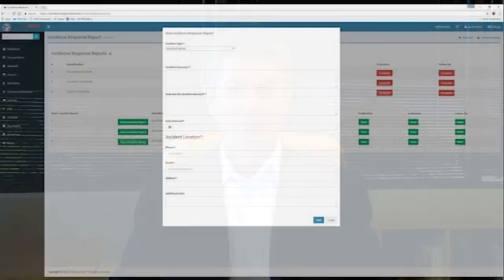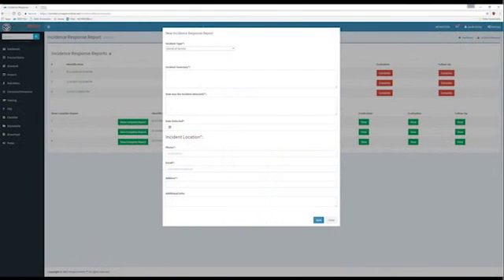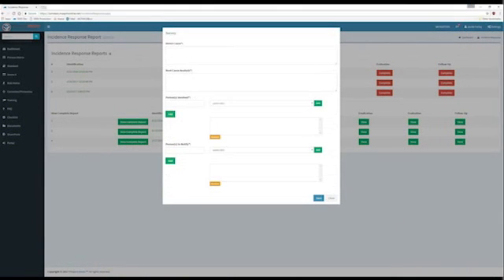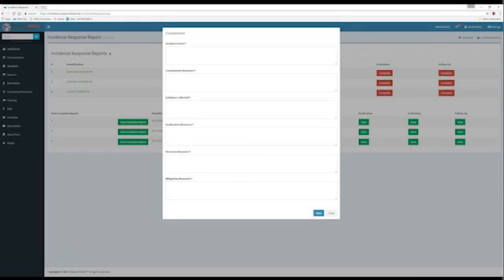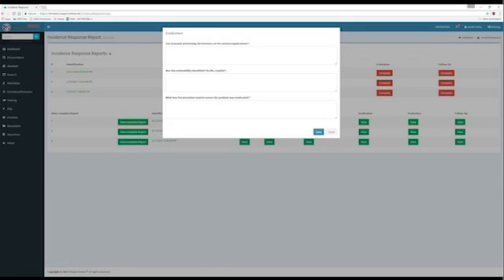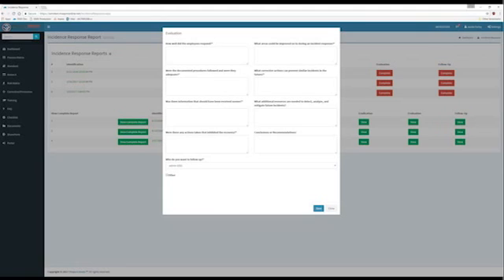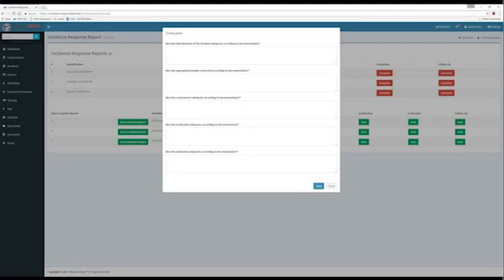IR- Incident Response FedRAMP Security Control Family on Azure (8 of 17)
Implementing the IR - Incident Response FedRAMP Security Control Family on Microsoft Azure at the SaaS-Level (8 of 17 in series). This control family is necessary in achieving FedRAMP Compliance.